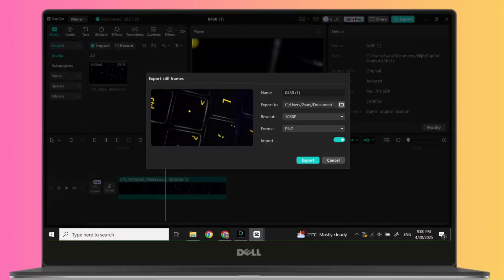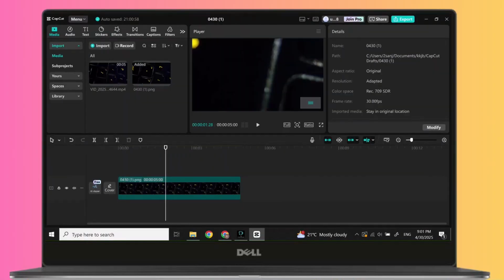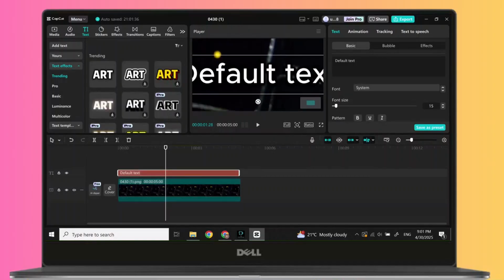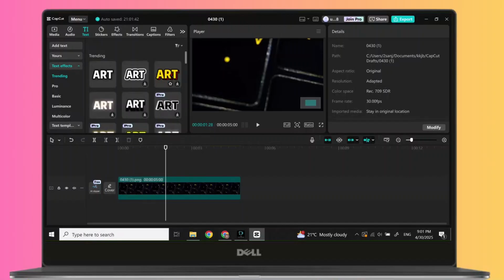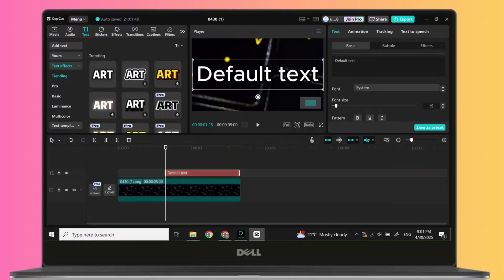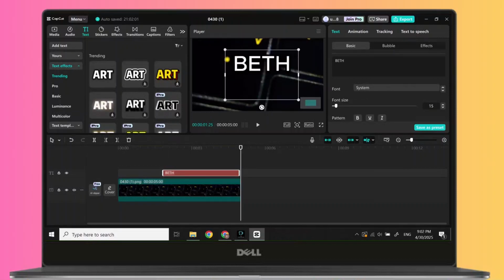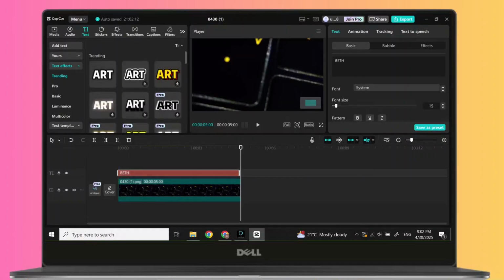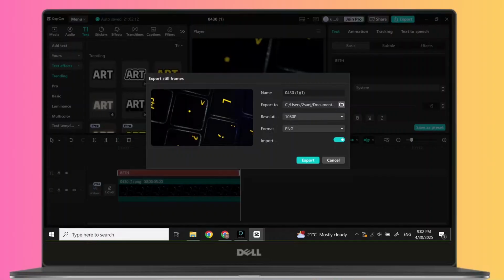How to Take Screenshot of your Video in CapCut | CapCut Tutorial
Welcome to our step-by-step guide on "How to Take Screenshot of your Video in CapCut"! Whether you're editing on mobile or desktop, this tutorial shows you exactly how to capture a frame or still image from your video using CapCut. If you're looking to save a high-quality screenshot from your video project for thumbnails, previews, or social media, this CapCut tutorial is perfect for you. We’ll cover how to pause, export, and grab stills directly inside the app—no third-party tools needed!

What You'll Learn:
– How to take a screenshot of a frame in CapCut
– How to save an image from a CapCut video
– How to export a still image from a video in CapCut
– How to take thumbnail from video in CapCut
– How to pause video and capture frame in CapCut
– Where screenshots are saved in CapCut
– CapCut screenshot feature on Android and iPhone
– Easy steps to get image from CapCut video